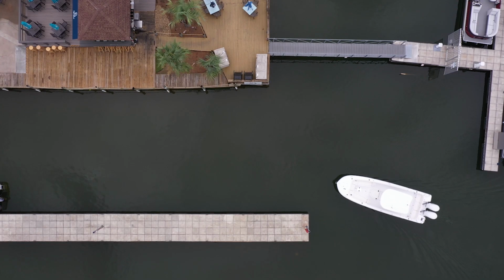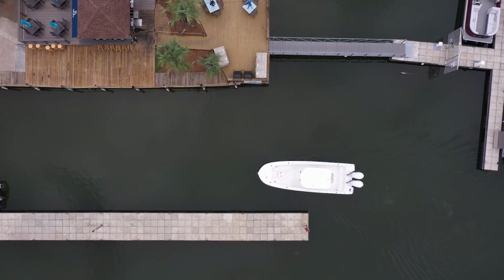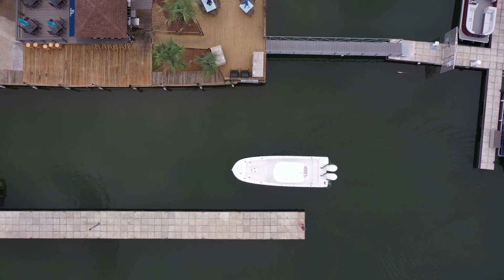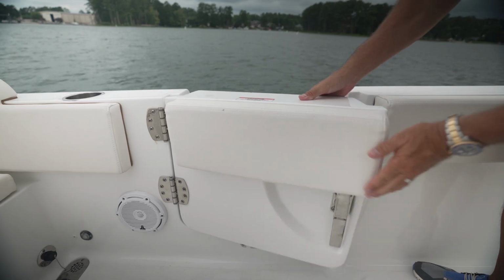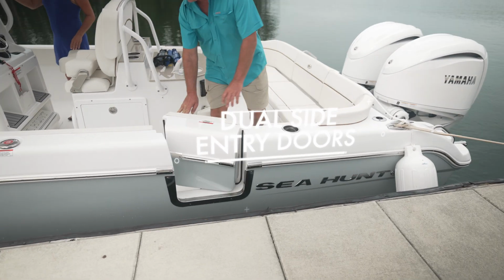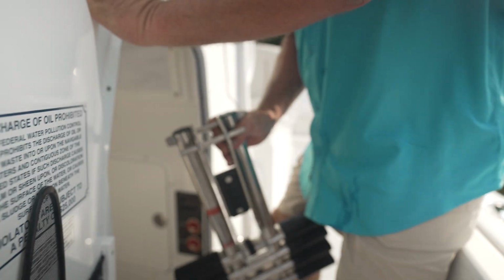2024 SEA HUNT ESCAPE 28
You buy a Sea Hunt Boat because of the standard features! The legendary Escape Series is back with a whole new look. Completely redesigned from the keel up, the new Escape can take you and your family anywhere. Island hopping, sunset cruises, or your favorite fishing hole, the Escape will get you there.